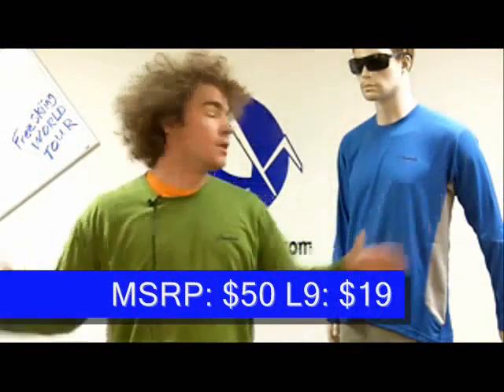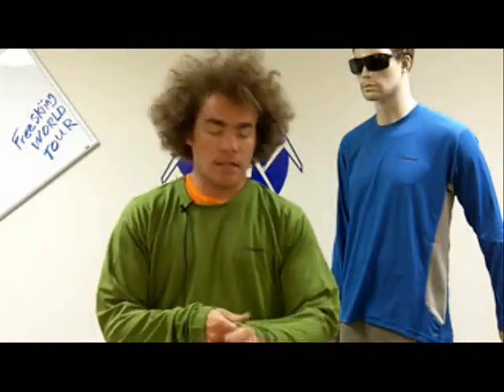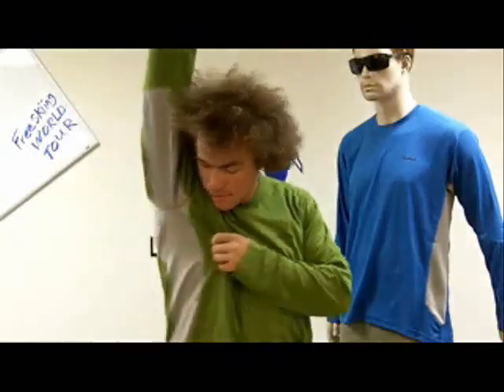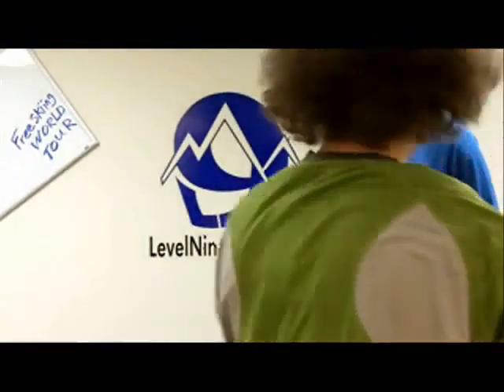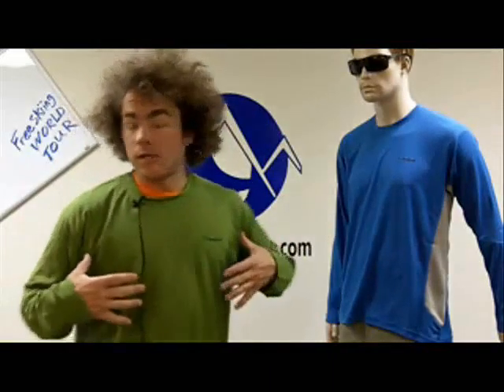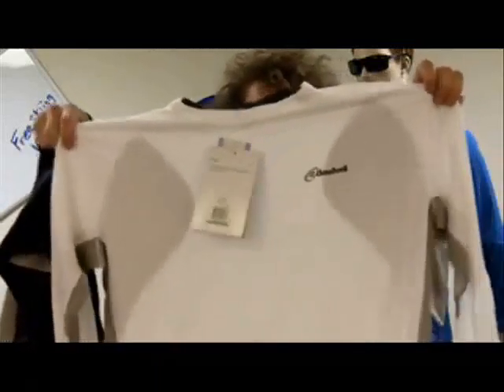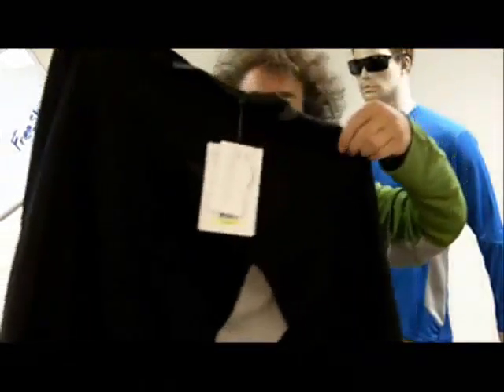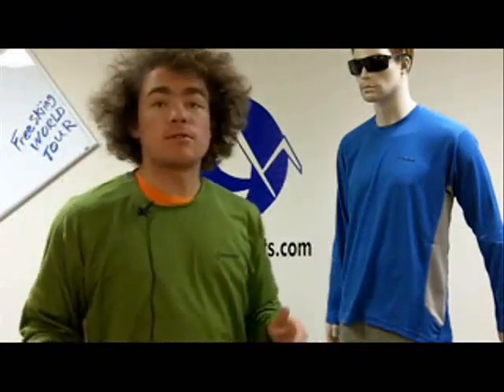Cloudveil 2010 Deuce LS Shirt Men's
A technical long sleeve shirt for the active wearer, covering the sports of cycling, climbing, jogging, or whatever is thrown its way. The wicking finish will dry quickly under heavy perspiriation, and the Cyclone stretch panels allow for a greater range of motion. The Deuce LS shirt could also be worn as a baselayer for skiing and snowboarding.